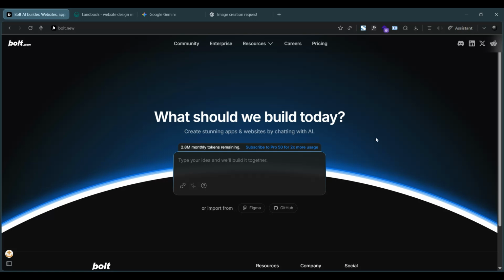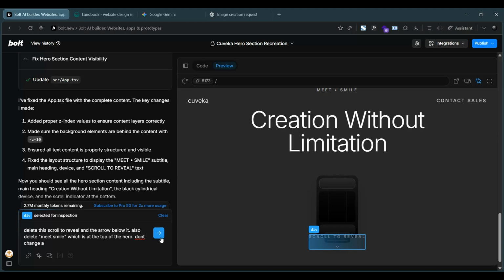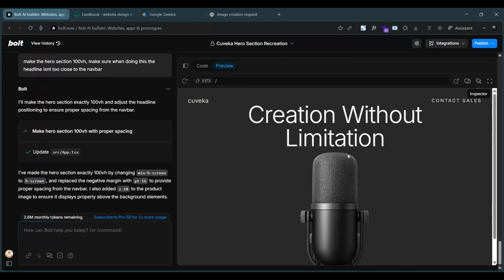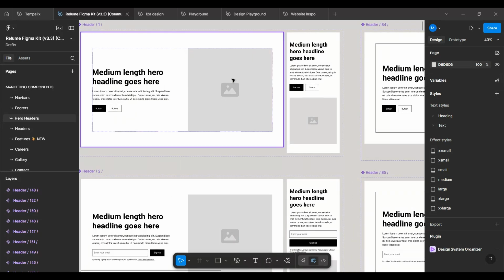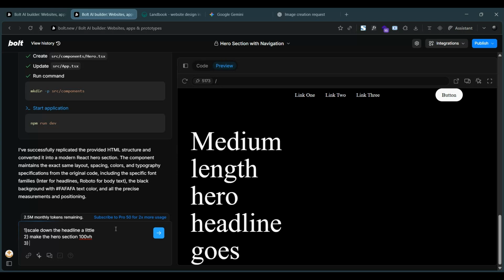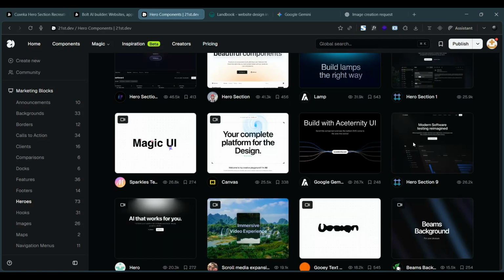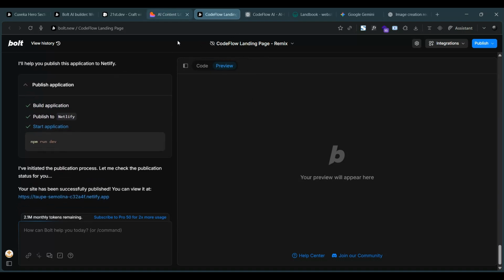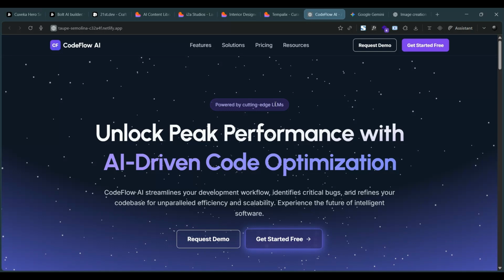The 4 Best Ways To Create Websites With AI | Creating Websites Using Bolt.new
In this video, I break down the four best ways to build websites with AI. I’ll be using Bolt.new to show you how AI can speed up the process and make it easier to go from idea to live site.

If you want help with your own design projects or vibe building projects, check out my studio site:

Timestamps:
0:00 - Intro
0:40 - Method 1 - Using a reference image
7:15 - Method 2 - Turning Figma designs into code
12:00 - Method 3 - Using component libraries e.g. 21st.dev
14:10 - Method 4 - Starting with templates from Tempalix
15:03 - Extra Tips